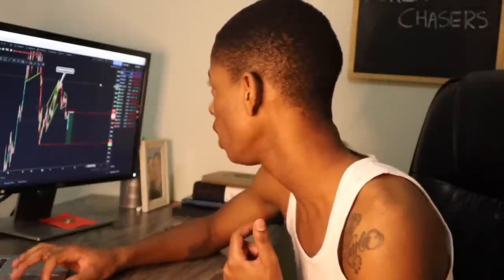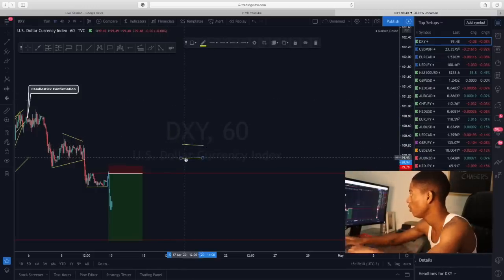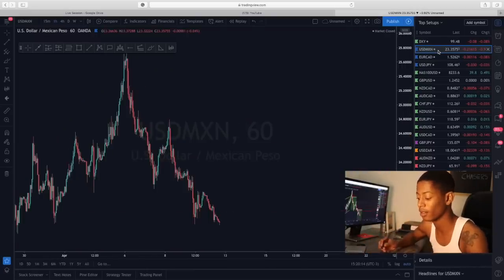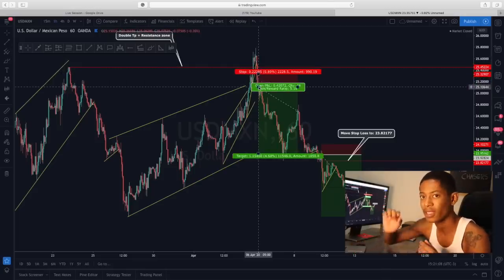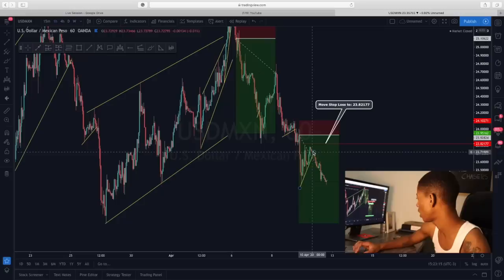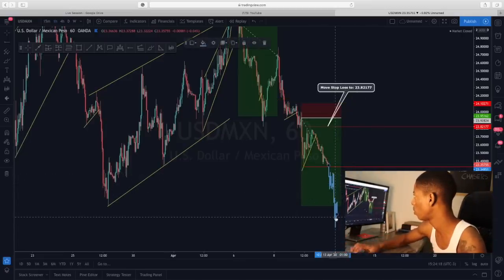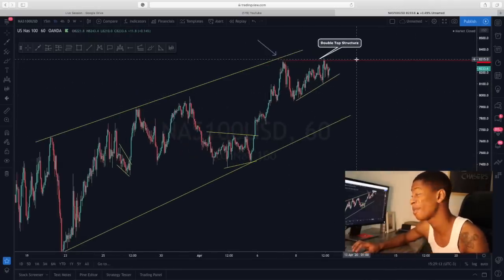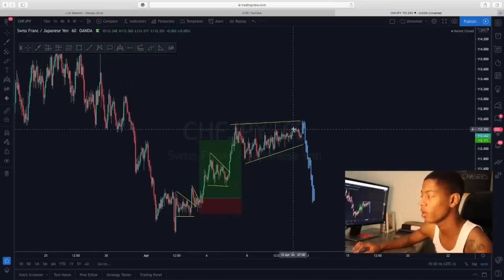Forex Chasers 2.0 Live Session (12 April 2020) - we cover DXY,NASDAQ, USDMXN and CHFJPY.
Each and every week I go through the trades we will be talking with the team and I have decided to share some of these with you so you see how we are able to see the charts and anticipate future moves using our years of experience in the forex market.